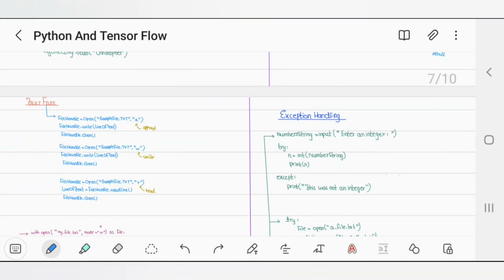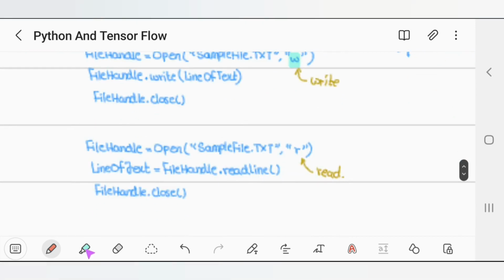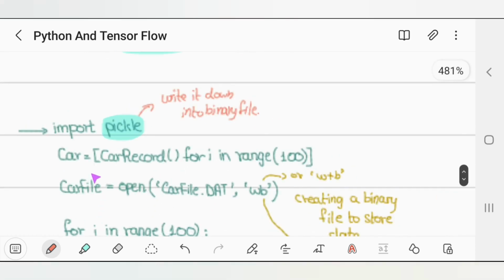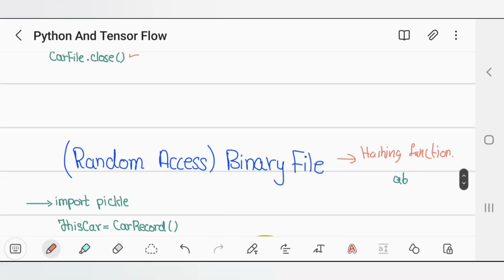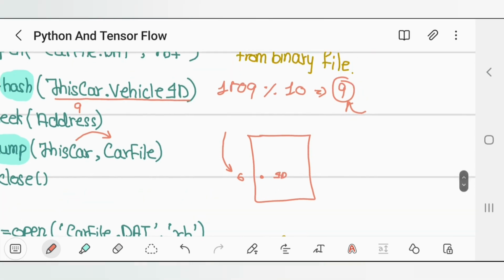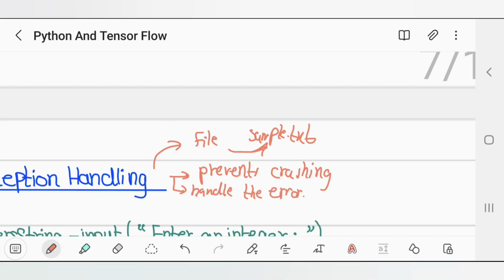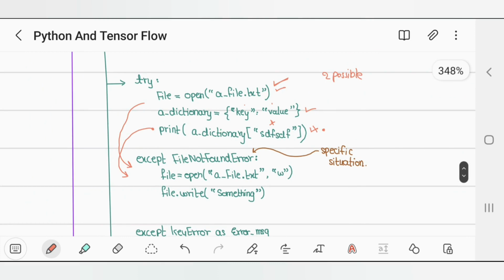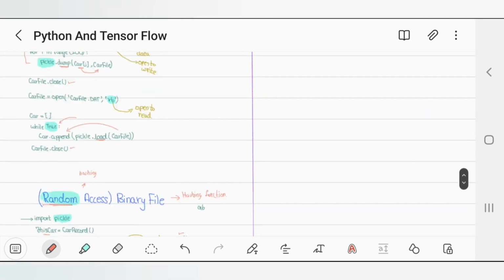A level Computer Science 9618||Python Programming Course||Part 5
For any notes ,you can send a message on Instagram.